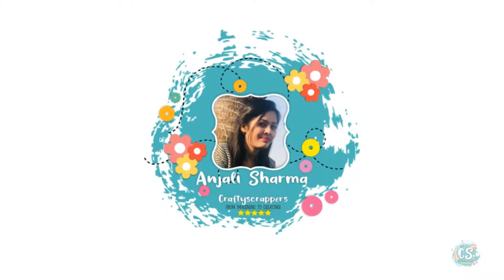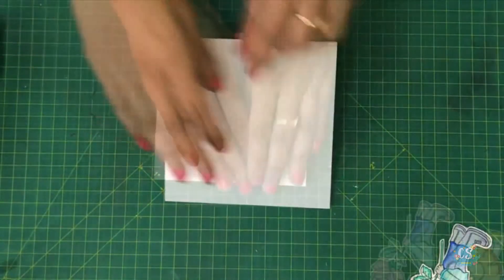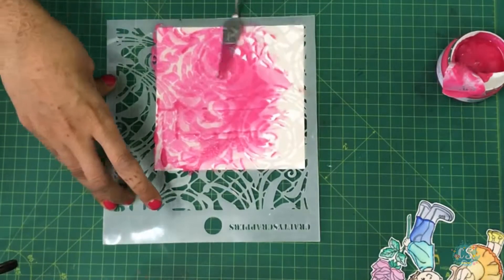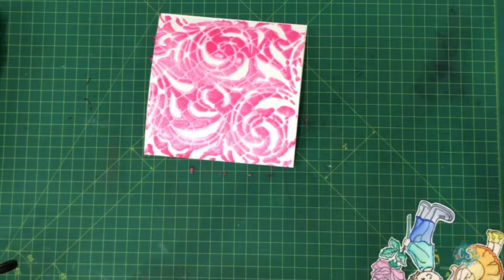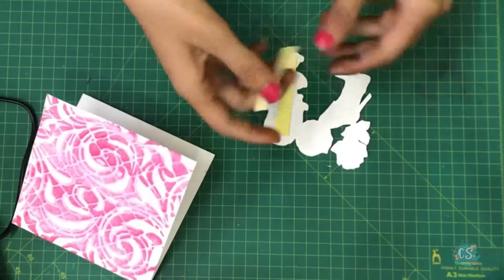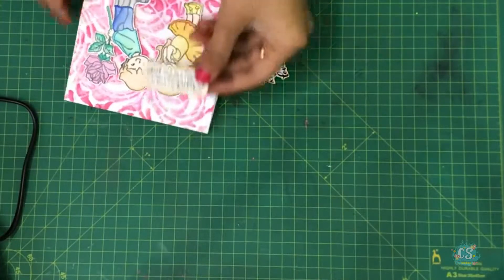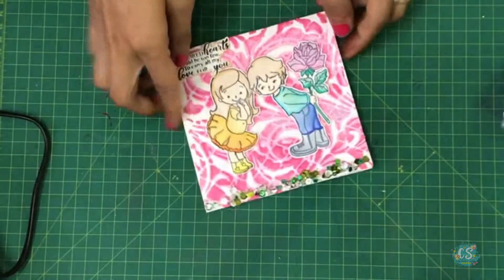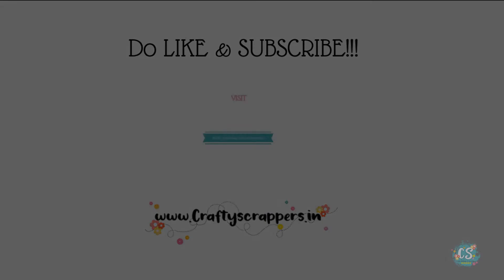Product Review:Shimmer Pastes with Anjali Sharma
Arts & Crafts supply store in INDIA.

A. craftyscrappers STAMP SET: YOU & ME

E.WHITE CARDSTOCK

F. WHITE GLUE